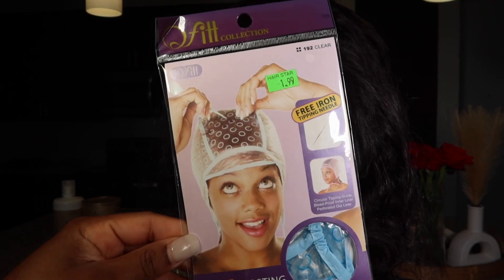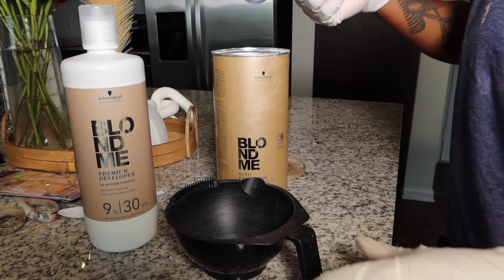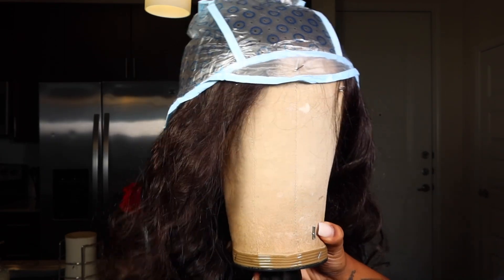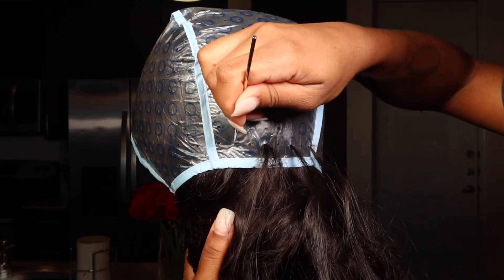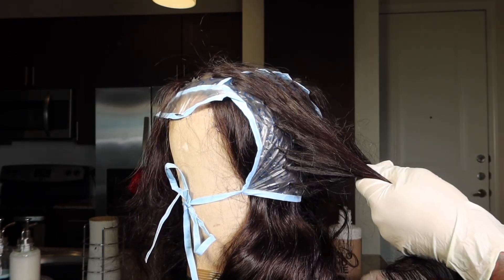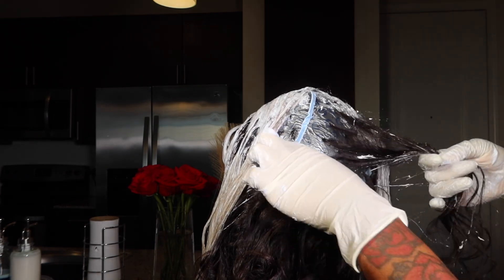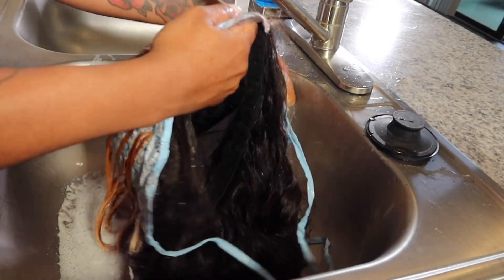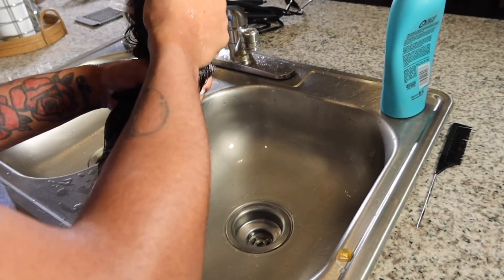HOW TO HIGHLIGHT YOUR WIG FOR BEGINNERS ✨ | VLOGMAS EP.5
Don’t forget to watch in higher quality (1080p)

***AMAZON STOREFRONT